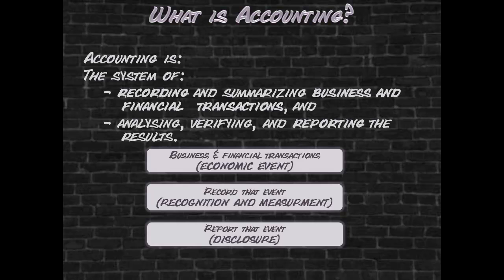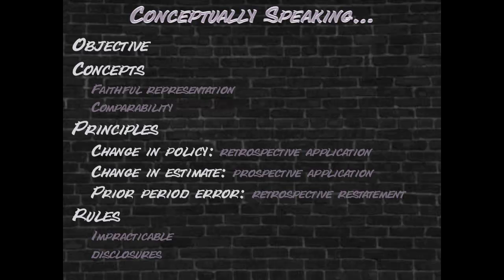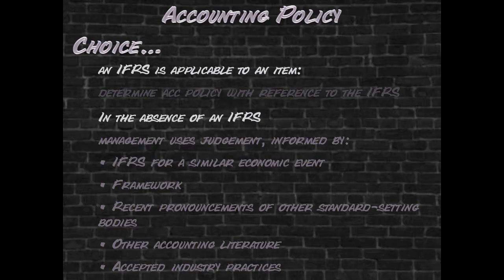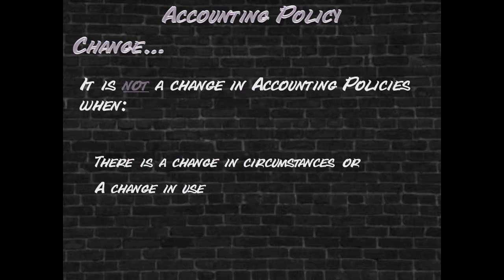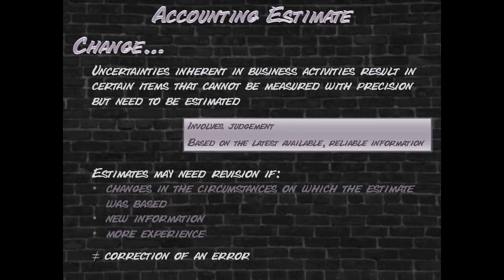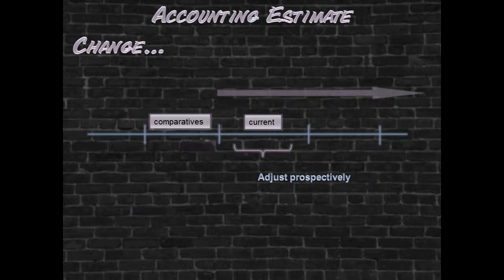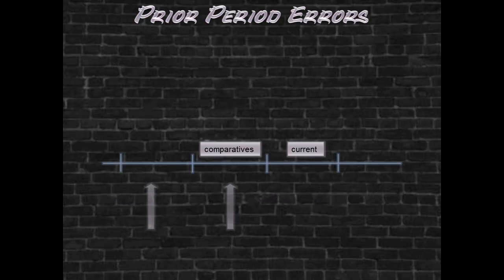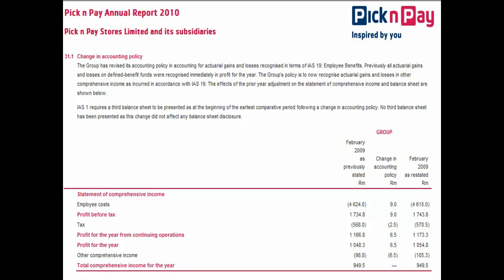IAS 8, Accounting Policies, Changes in Estimates and Errors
This presentation provides a brief overview of IAS 8, Accounting Policies, Changes in Estimates and Errors, as issued by the IASB.